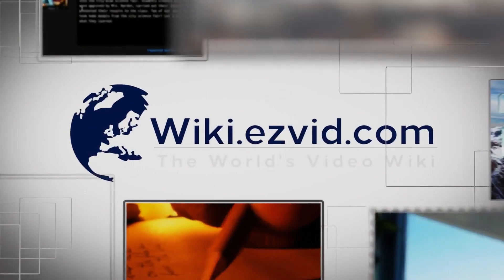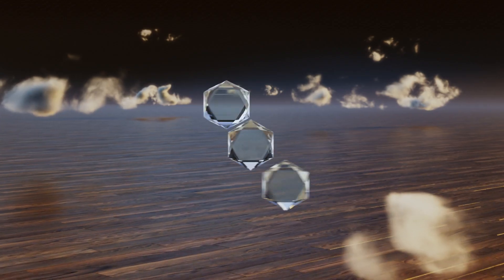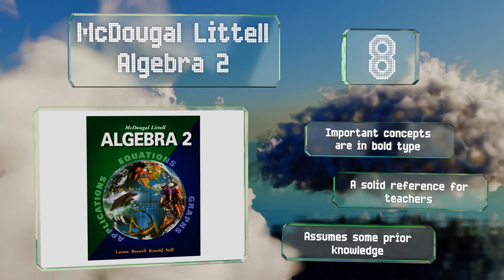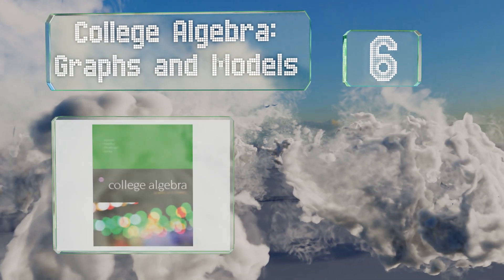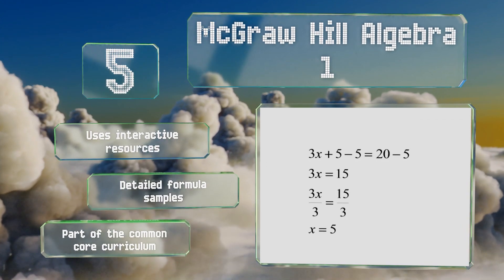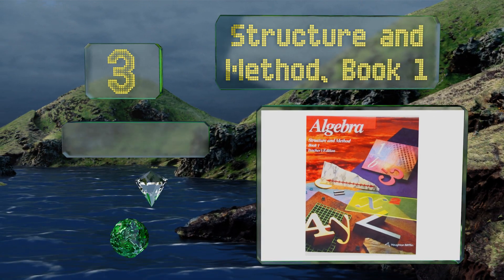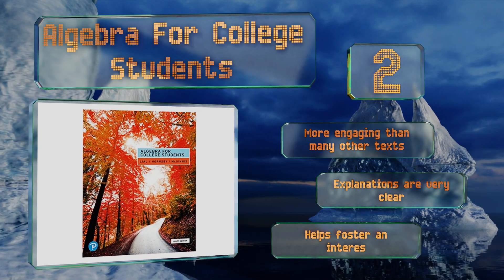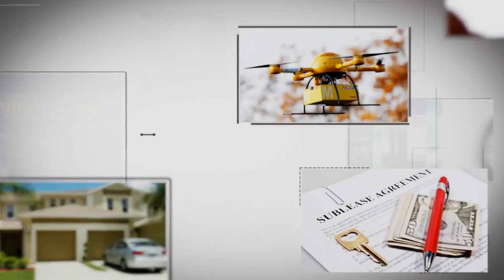10 Best Algebra Textbooks 2019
Our complete review, including our selection for the year's best algebra textbook, is exclusively available on Ezvid Wiki.

Algebra textbooks included in this wiki include the algebra for college students, algebra survival guide, structure and method, book 1, no-nonsense 2nd edition, mcdougal littell algebra 2, algebra and trigonometry, college algebra: graphs and models, introductory and intermediate algebra, introduction to linear algebra, and mcgraw hill algebra 1.